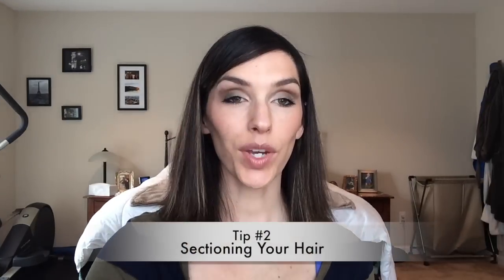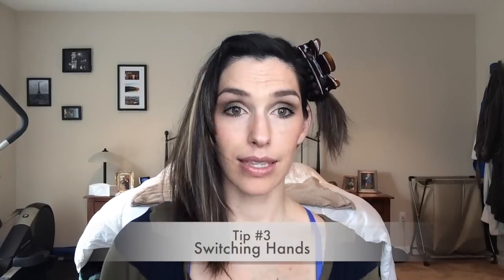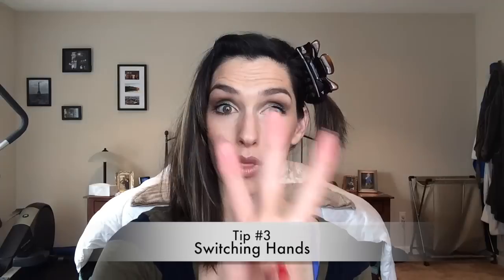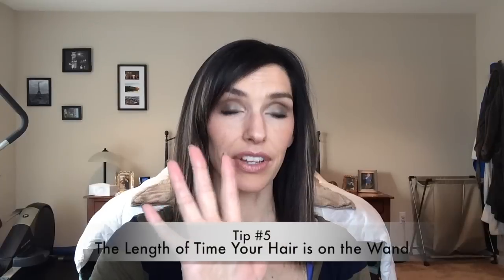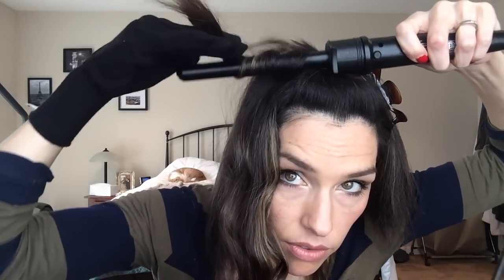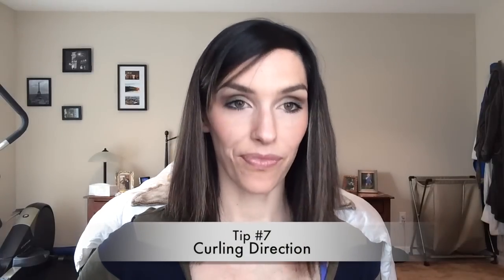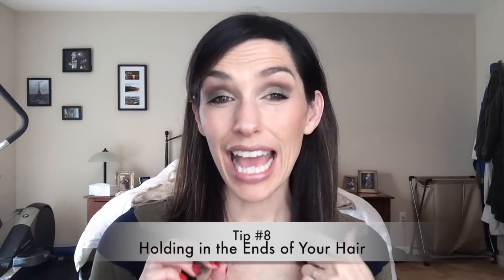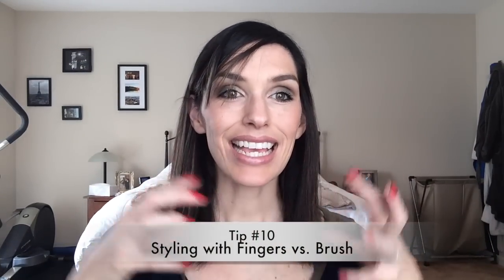10 Tips and Tricks for Using a Curling Wand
Here are my 10 tips and tricks for using a curling wand.  Hopefully this will help :)

   Bed Head Curling Wands:
   Amika Curling Wand Set:
   Paul Mitchell Hot Off The Press Thermal Protection Hairspray